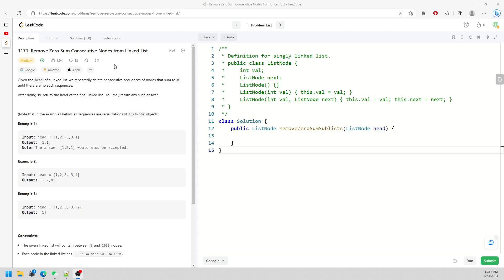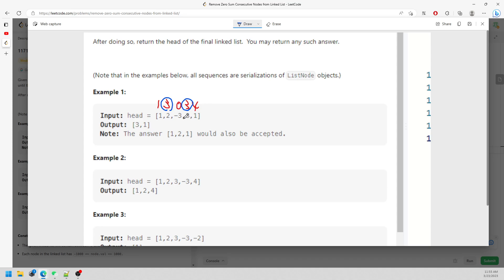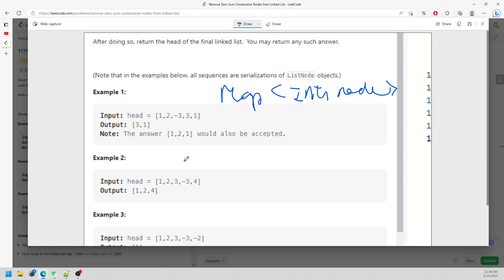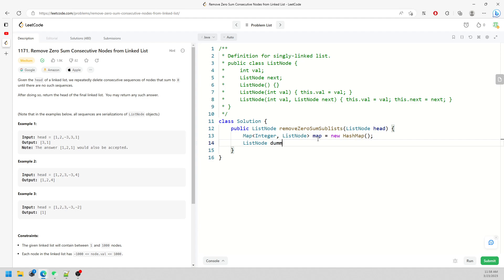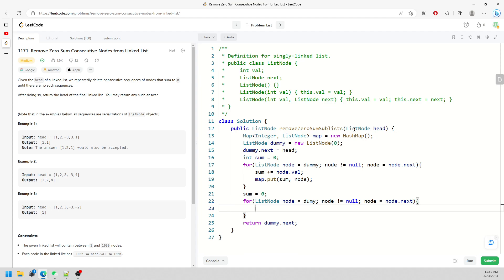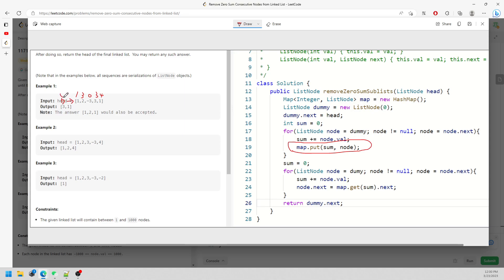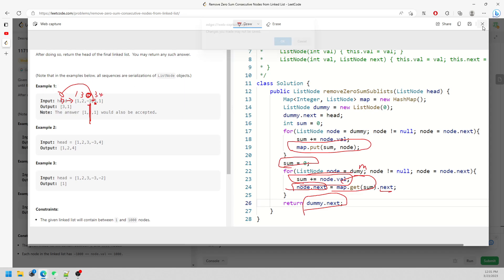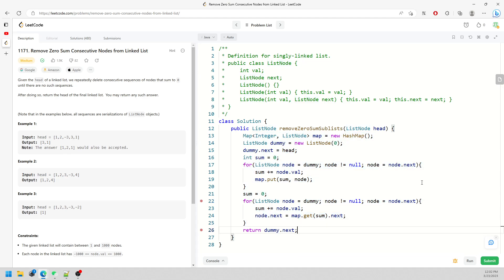LeetCode 1171 | Remove Zero Sum Consecutive Nodes from Linked List | HashMap | PreSum | Java